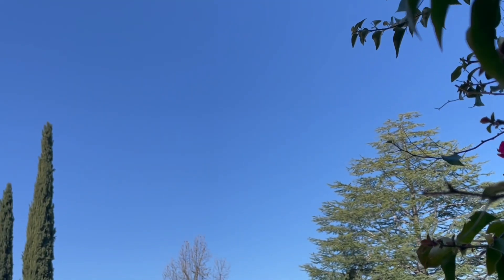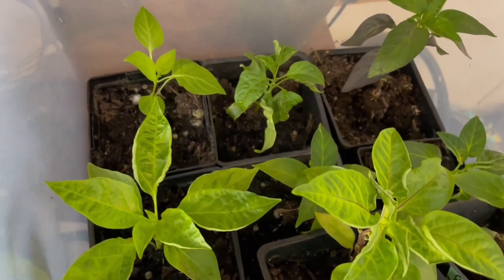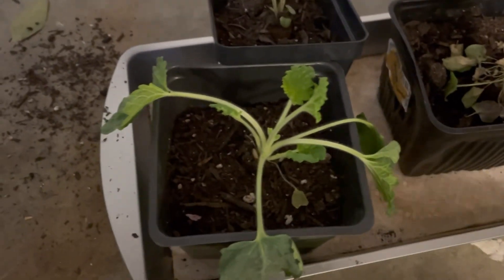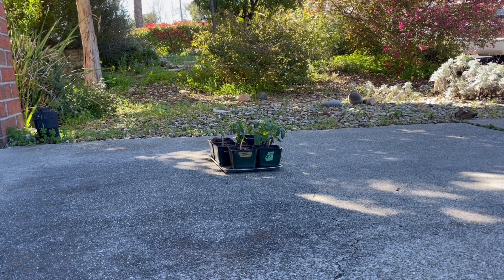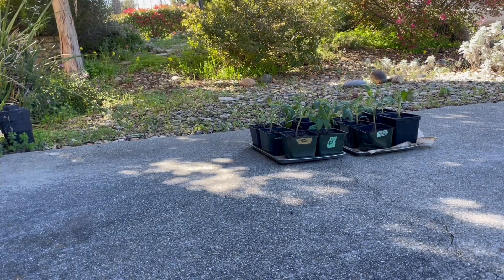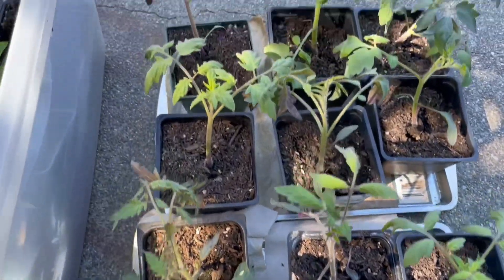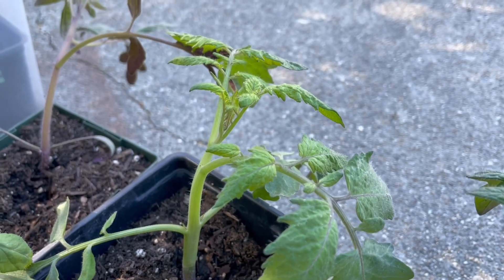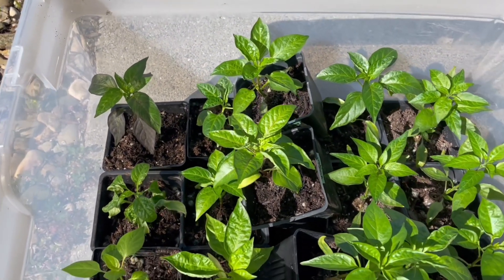Hardening Off Your Seedlings Before Transplanting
Make sure your plants are nice and acclimated to living outdoors before transplanting them! If they’ve lived a nice, cozy life indoors, going straight outside could have a negative effect!